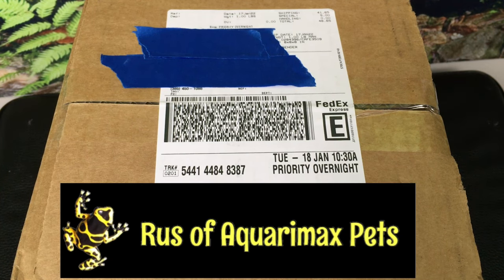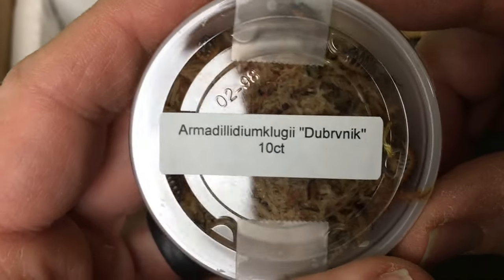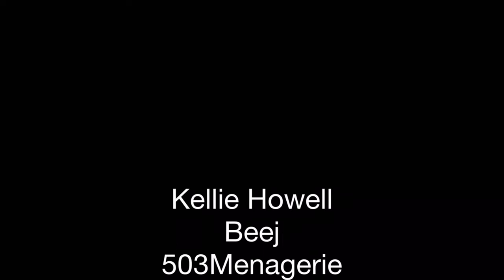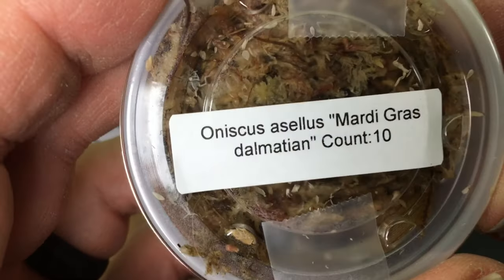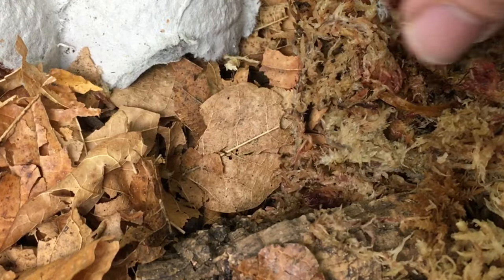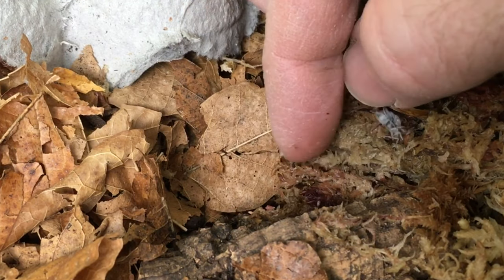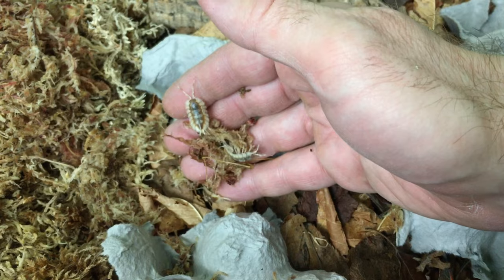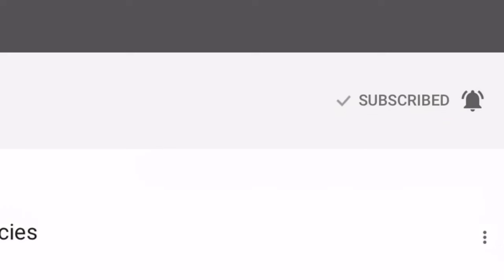Isopod Unboxing from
If you are interested in isopods, isopod supplies, geckos, or roaches, check out Laura has am amazing selection, and sells quality, all captive-bred stock.  Laura sent me these Armadillidium and Porcellio isopods so I could make a video and let you all know about this fantastic place to buy isopods.

ad When I feed my isopods Repashy Bug Burger, they love it